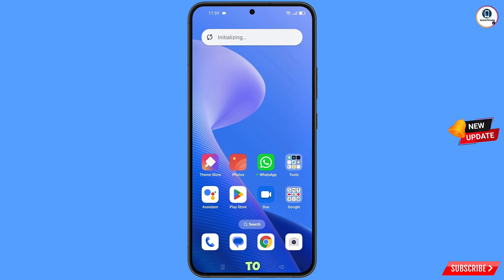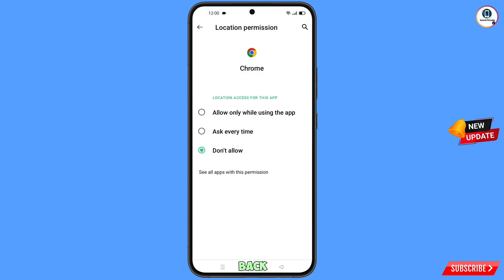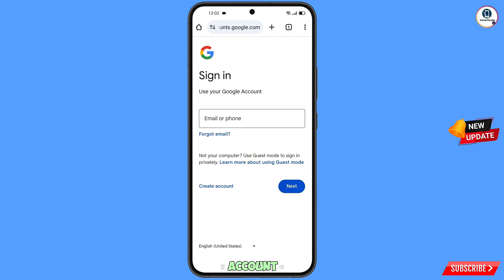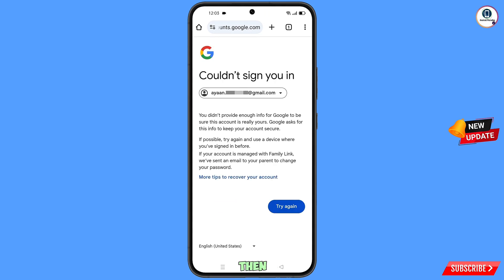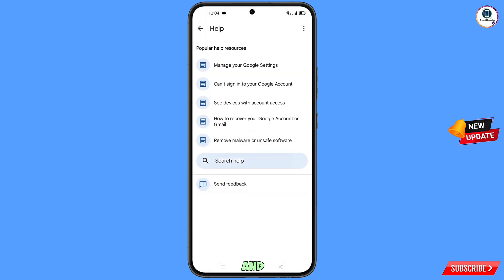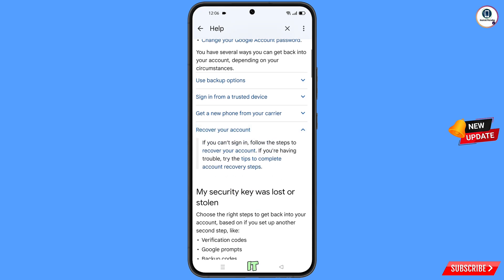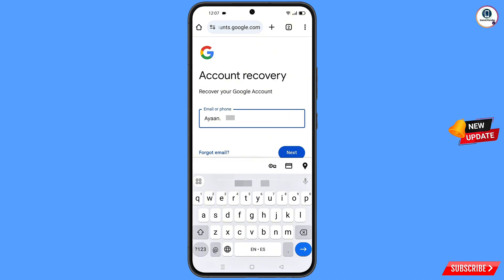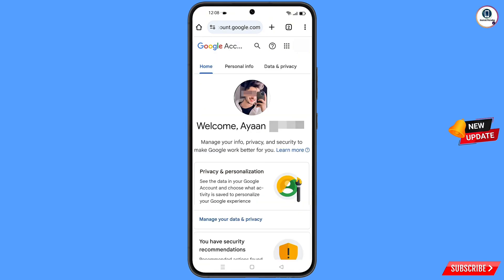How to Recover Gmail Account without Verification Code Password And Phone Number Step By Step 2025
How to Recover Gmail Account without Verification Code Password And Phone Number Step By Step in 2025

Hi Everyone, In this video we’re going to show How to Recover Gmail Account without Verification Code Password And Phone Number Step By Step in 2025. Google Account Recovery in a recognised device . Incase if you lost access to your gmail account also lost your phone watch this video complete and learn how to recover Google account Step by Step.

1. how to recover gmail account without phone number and recovery email 2025

2. How to recover gmail id 2024 cant sign into gmail

3. how can i recover my gmail account without verification code?

4. gmail account recovery without phone number and email

5. how to recover gmail account without phone number and recovery email

6. google couldn't verify that this account belongs to you

7. gmail account recovery without phone number and email

8. how to recover gmail id without recovery email

9. how to recover google account without phone number and recovery email

10. how to recover google account without phone number and recovery email 2025

11. how to recover gmail account without verification code 2025

12. how can i recover my gmail account without verification code?

13. how can i recover my gmail account

14. how to recover gmail account without verification code?

15. recover gmail account without verification

16. reset gmail account without verification

17. google account recovery page verify identity

18. how to recover gmail account,gmail account recovery without phone number and email

19. gmail account recovery problem

How To Recover Hacked Gmail Account without Phone Number and Recovery Email 2025

gmail

ANDROID PARADISE

KEEP SUPPORTING